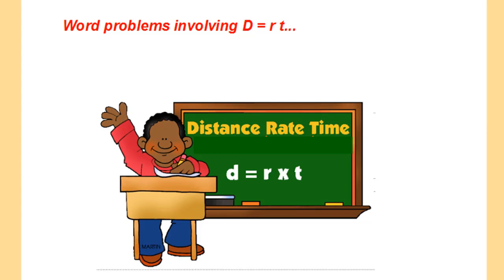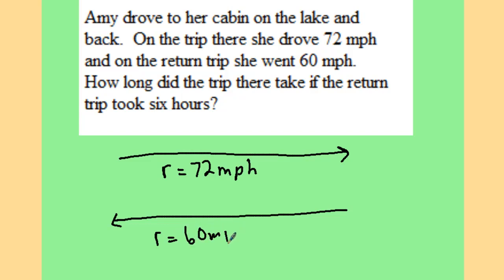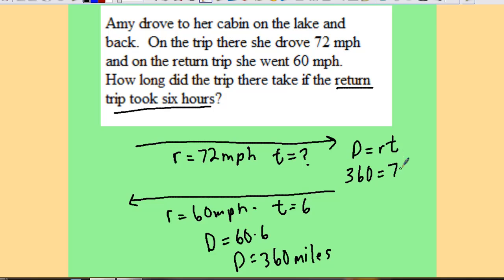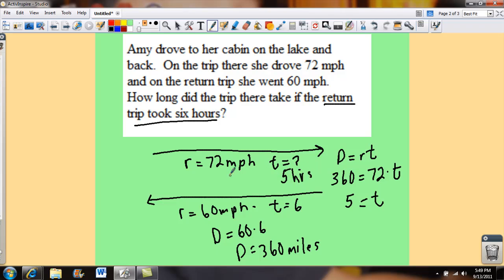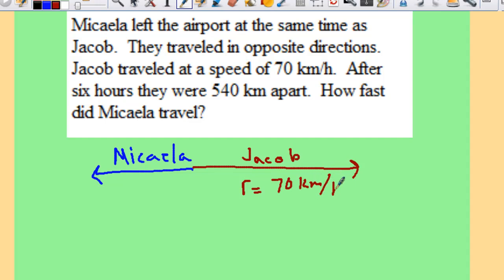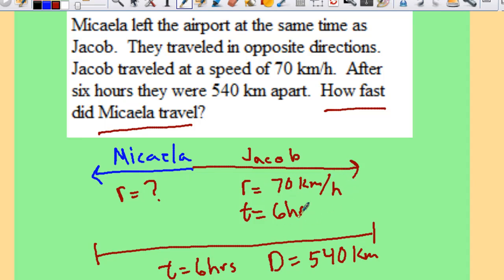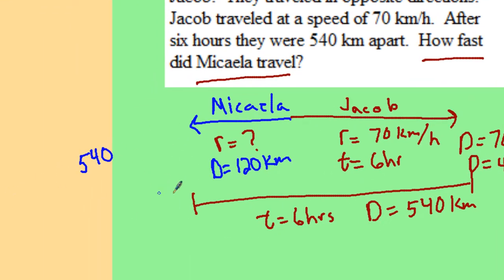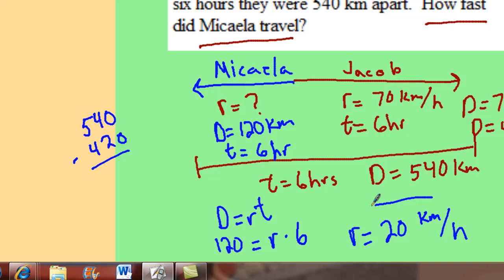Understanding Basic Distance Word Problems